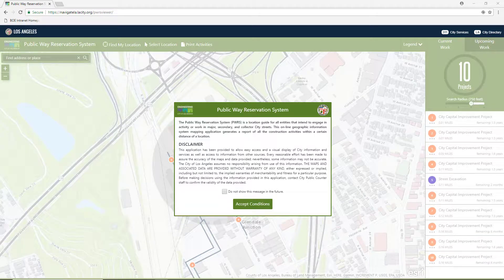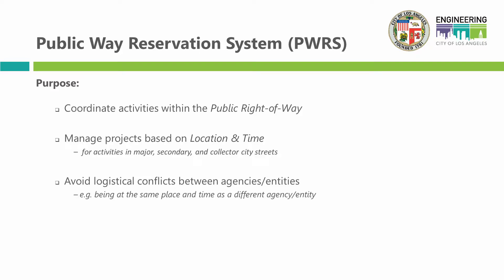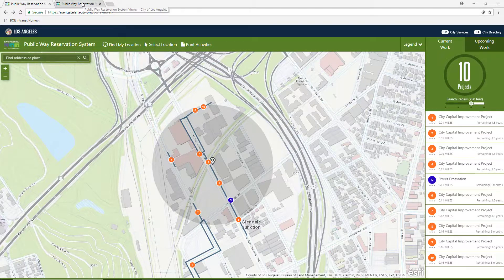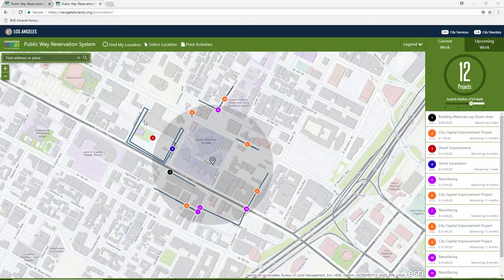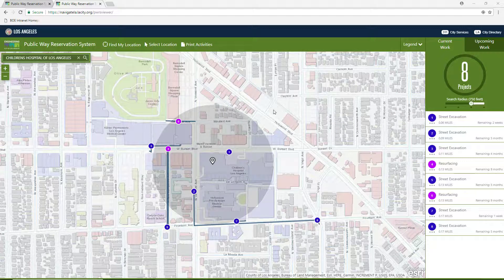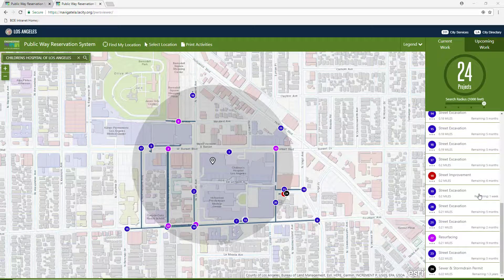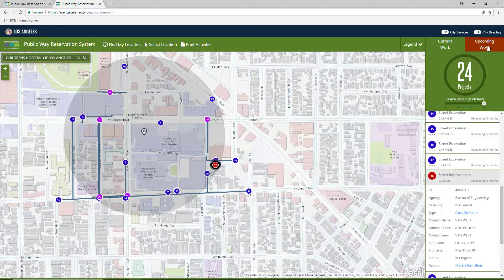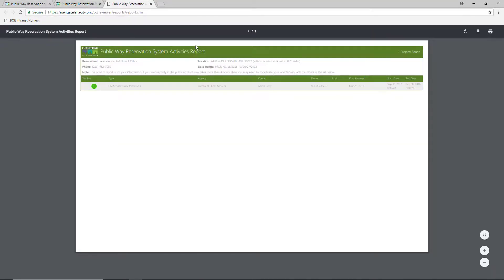Public Way Reservations System (PWRS) Tutorial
This is a tutorial on how to use PWRS, to help you manage projects based on date and time, and avoid logistical conflicts.